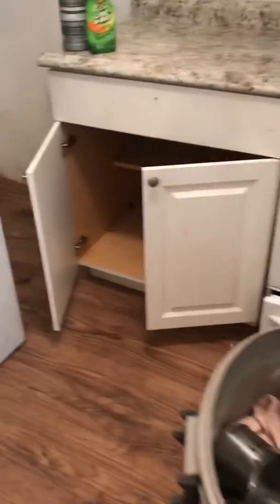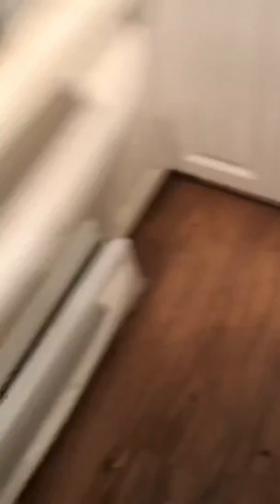Nasty people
Cleaning up a nasty house